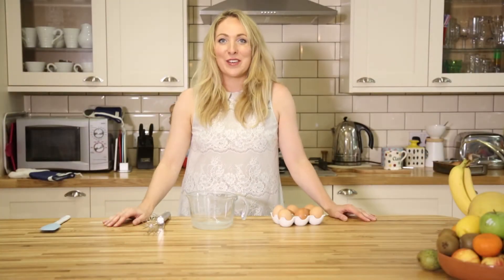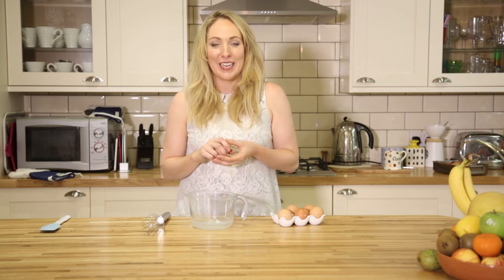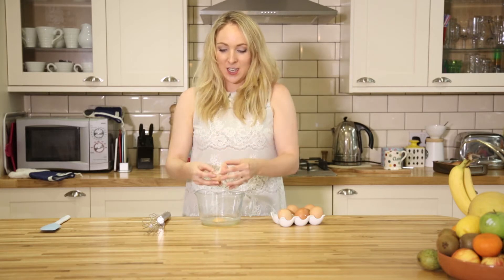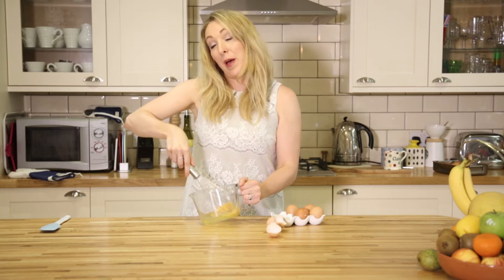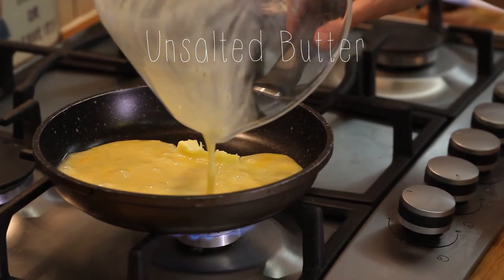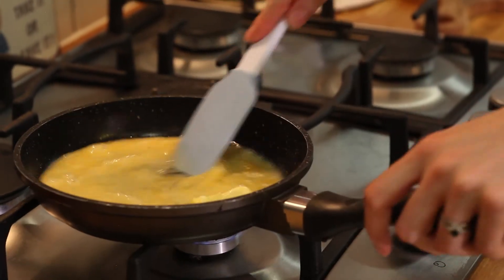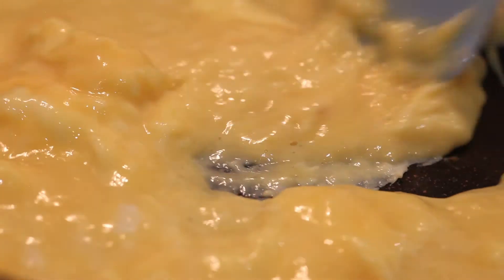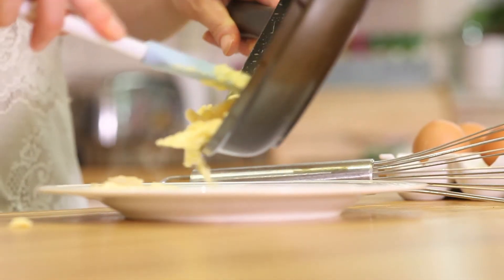Day 1 - Scrambled Eggs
There's nothing eggs-travagant about scrambled eggs but it's a perfect way to serve eggs to your baby.